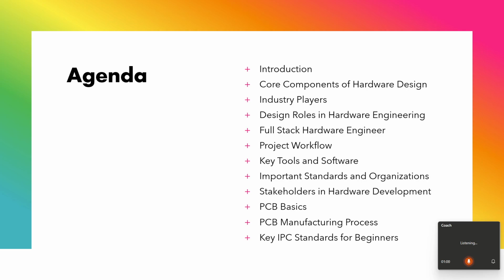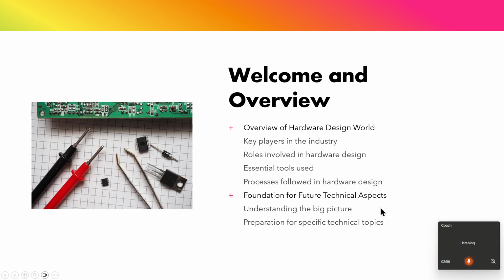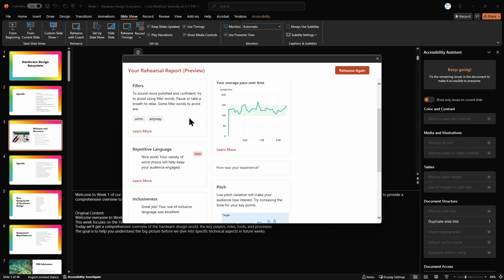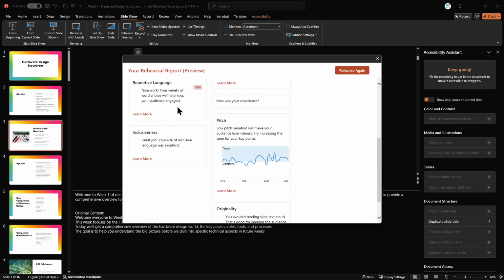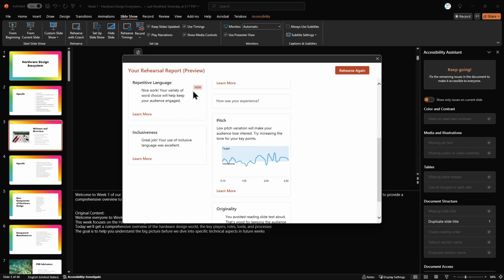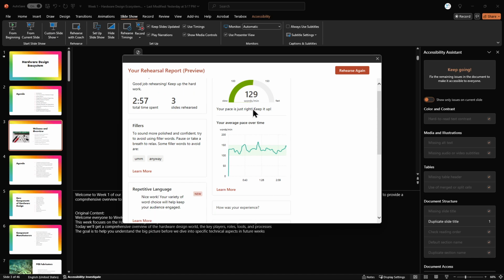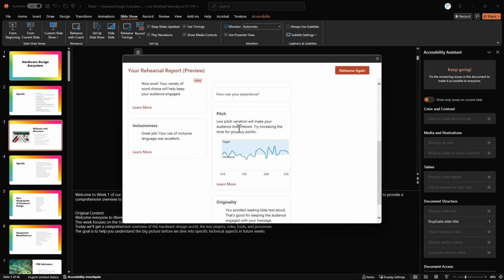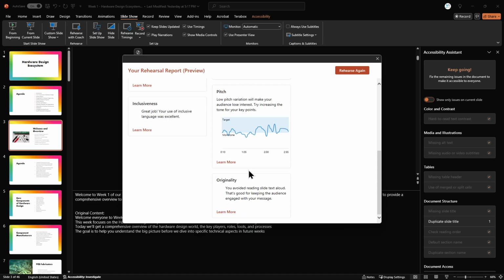This AI PowerPoint Coach Will Change Your Presentation Game!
🎯 Struggling with public speaking and presentation skills? Learn how Microsoft 365's latest feature acts as your personal coach during powerpoint presentations! This innovative ai tools integration enhances your communication skills and boosts productivity while presenting. Watch as I demonstrate this powerful feature that's changing how we approach professional presentations. 🚀
🔍 Resources mentioned: